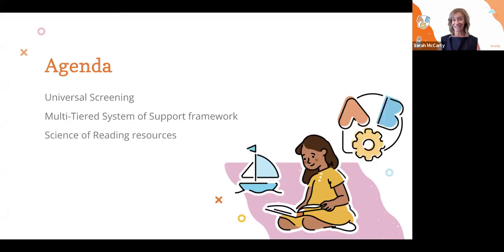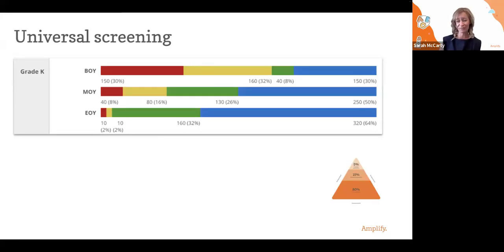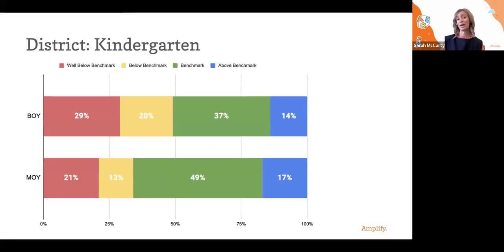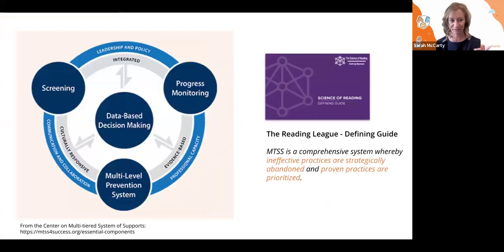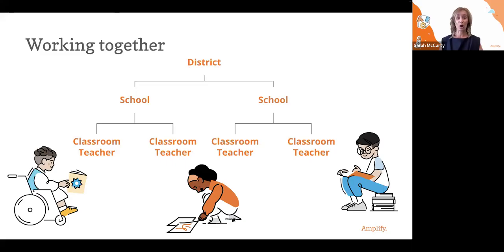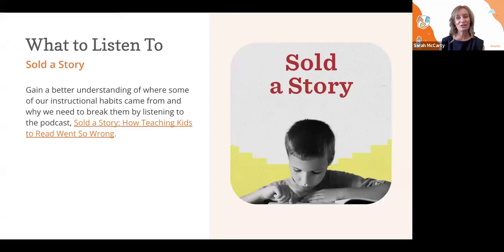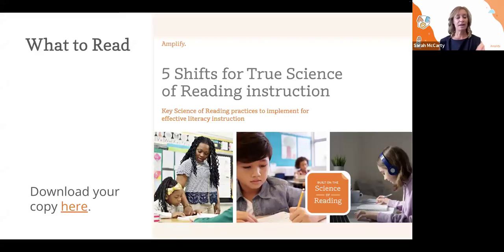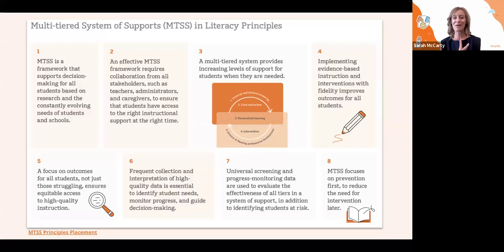Starting Your Science of Reading Shift: How to Use Assessment Data as a Building Block of MTSS